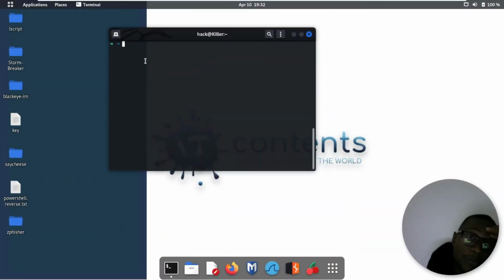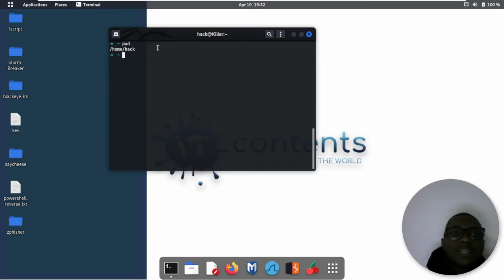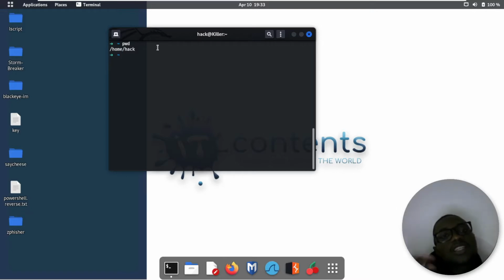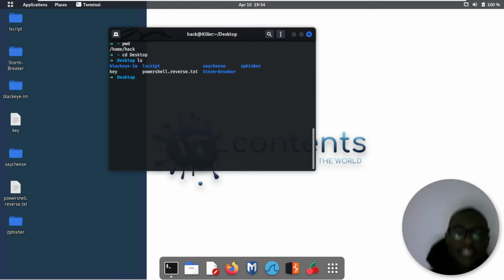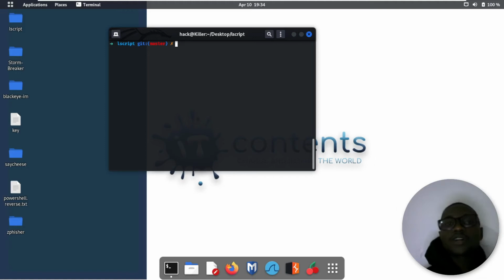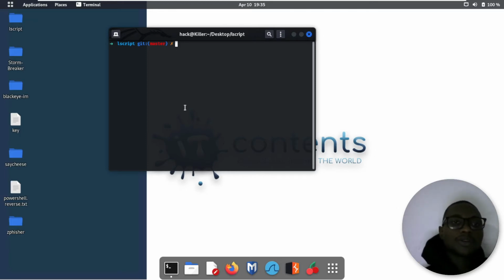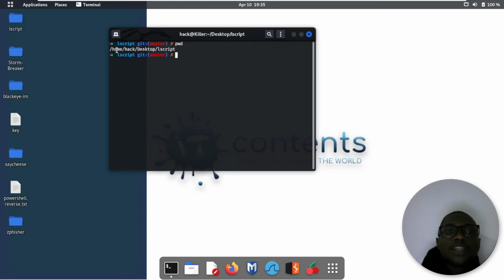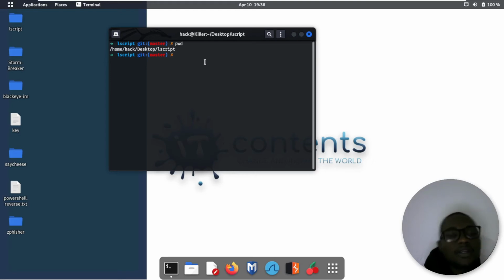Linux Command Line Tutorial For Beginners 3 - PDW COMMAND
The pwd Linux command prints the current working directory path, starting from the root ( / ). Use the pwd command to find your way in the Linux file system structure maze or to pass the working directory in a Bash script.